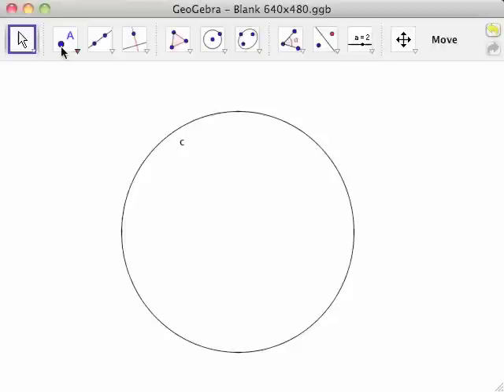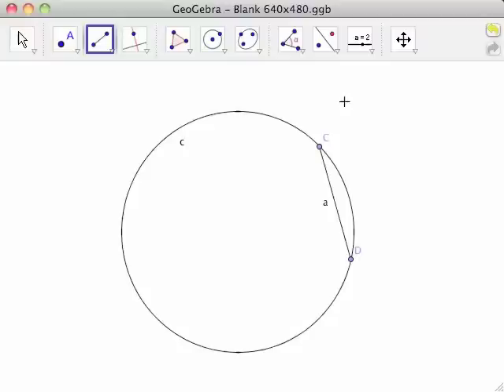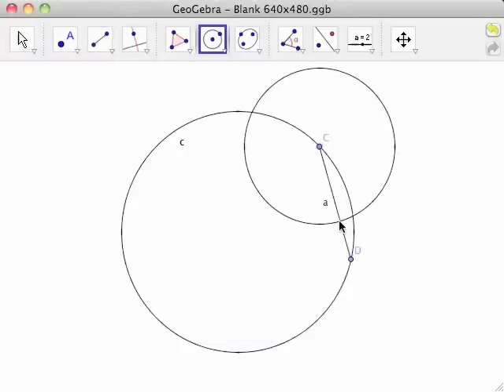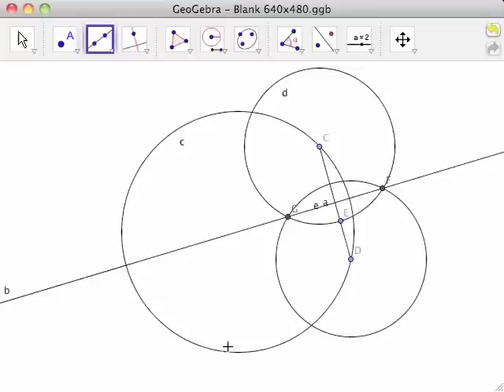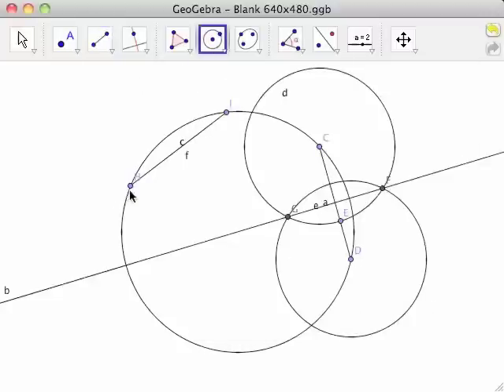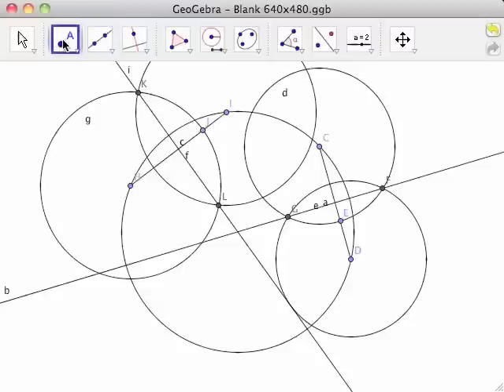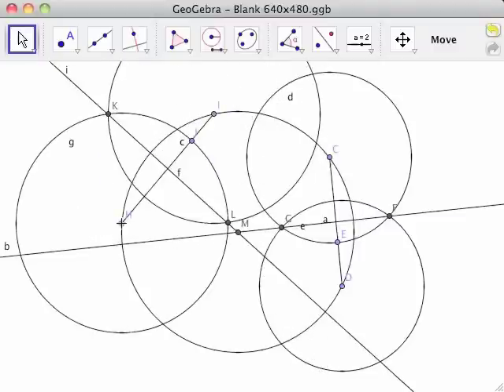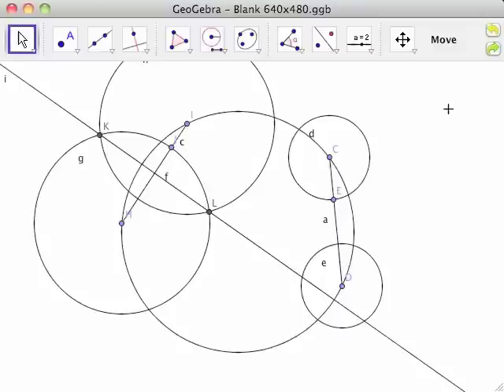GeoGebra - 11 - Locating Center of Circle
In this video, you will learn how to use GeoGebra to locate the center of a given circle.